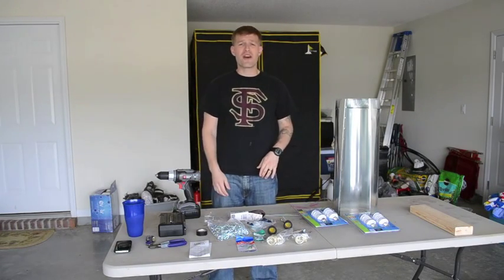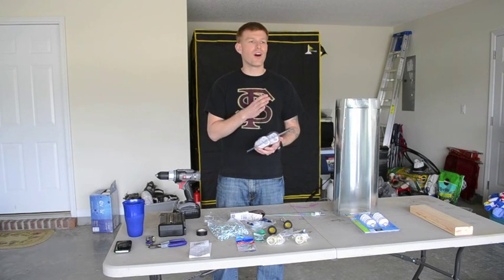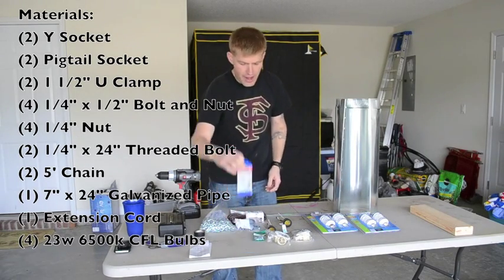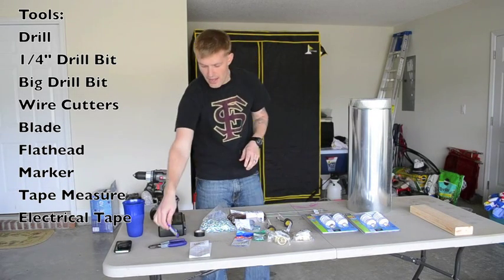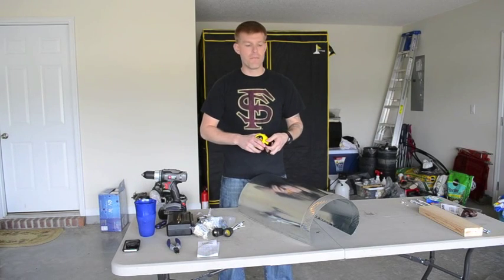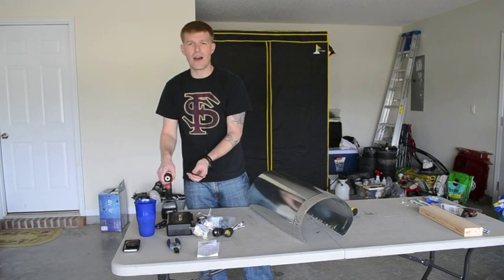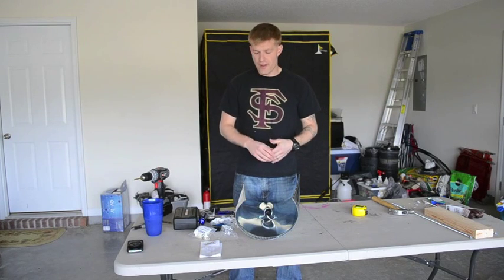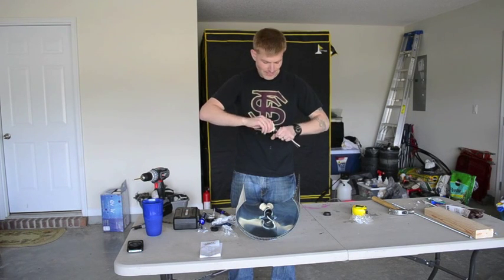DIY CFL Grow Light Part 1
I really wanted to use up some of the left over space I had in my grow tent and instead of buying another light I decided to embark on a DIY CFL Grow project. This was super simple, took me about an hour and a half (including video time), and only cost $50 including the bulbs.
Materials:
9' extension cord- 2.47
(2) Rubber Pigtail Socket S14 @3.83ea
(2) Twin Light Socket S700@2.70ea
(2) 1/4" Threaded I-Bolt @1.55ea
(8) Hex Nuts @.06ea
(2) 5' lengths of zinc double loop chain @.49 per foot
(1) 1/4" U Clamp  (2 pack) @ .85
(1) Pack 1/4" x 1/2" flathead bolt/nut set @ .88
(1) #21 S hook Zinc @ 1.78
(2) (2 Pack) Sylvannia 6500K 25w CFLs
(1) 7"x24" Galvanized Pipe @ 4.16

Supplies:
Drill
1/4" Drill Bit
Large Drill Bit
Tin Snips
Wire Cutters/Blade
Marker
Tape Measure
Electrical Tape

If you have any questions or comments, please just ask!